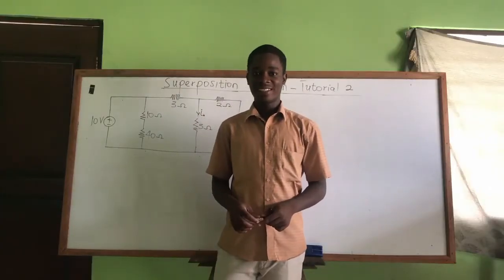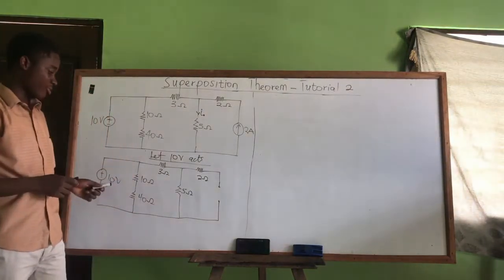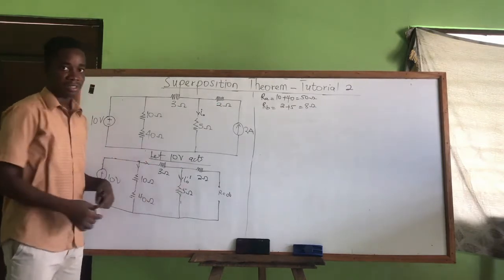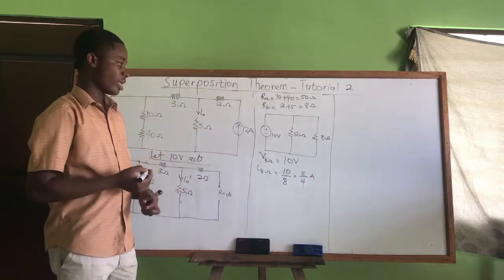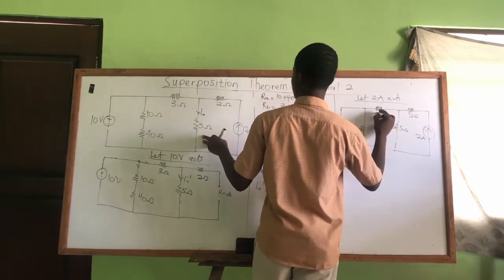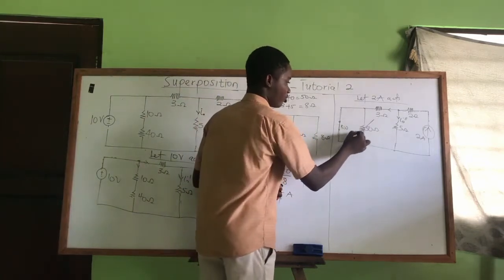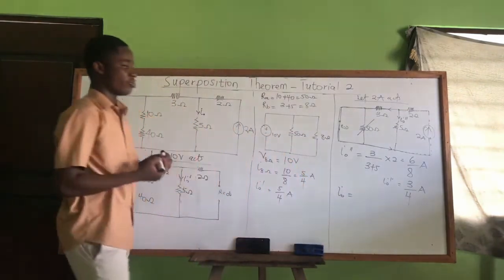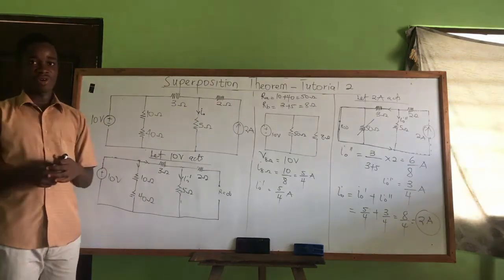Superposition Theorem - Tutorial 2